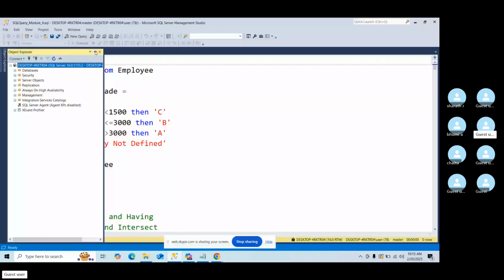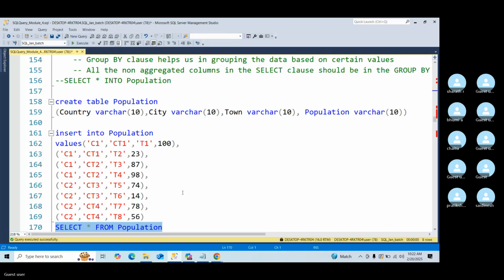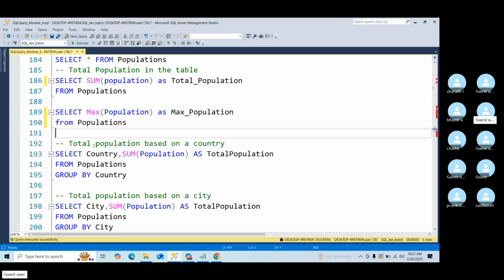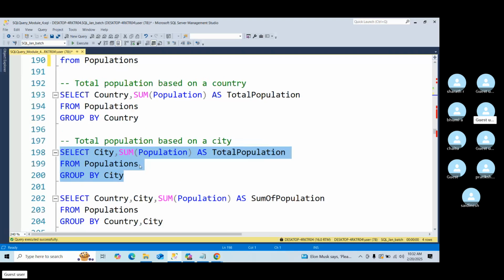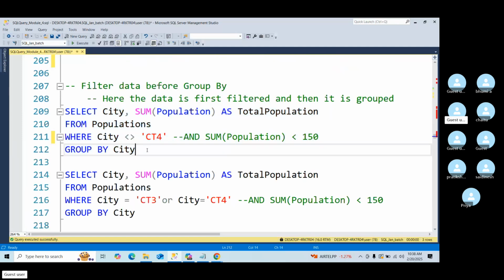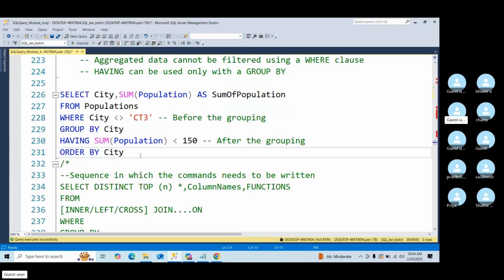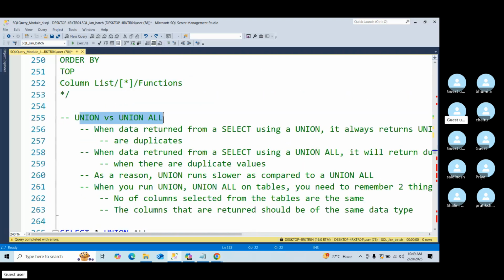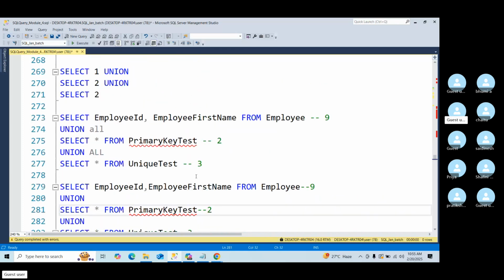Day 18 - SQL Joins (Inner, Outer, Left, Right) 🔄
आज की क्लास में हम SQL Joins को डिटेल में समझेंगे, जो हमें एक से अधिक टेबल्स से डेटा को जोड़ने और एक्सट्रैक्ट करने में मदद करते हैं। यह टॉपिक Data Analysis और Database Management के लिए बहुत ज़रूरी है!

इस वीडियो में आप सीखेंगे:
✅ SQL Joins क्या होते हैं और इनका उपयोग क्यों किया जाता है?
✅ INNER JOIN, LEFT JOIN, RIGHT JOIN, FULL OUTER JOIN का अंतर
✅ Joins को Visualize और Optimize कैसे करें?
✅ Live Practical Examples के साथ Hands-on Learning
✅ Real-world Applications और Interview Questions

🚀 SQL सीखकर Data Analysis और Database Management में Expert बनें!
👉 Instagram पर @reasoning_ques को Follow करें, जहां आपको SQL, Power BI और Data Analytics से जुड़ी और भी शानदार जानकारियां मिलेंगी।
👉 वीडियो को Like और Share करें, ताकि और लोग भी इस Course से सीख सकें!